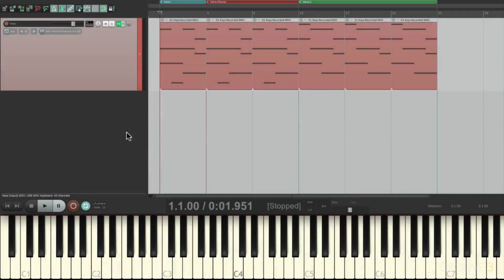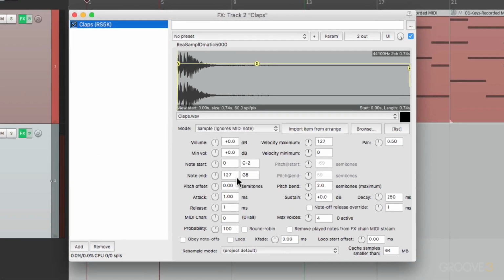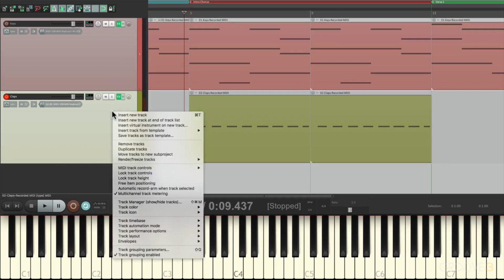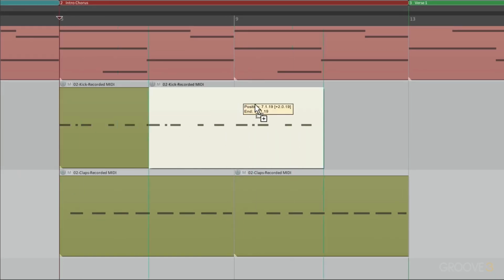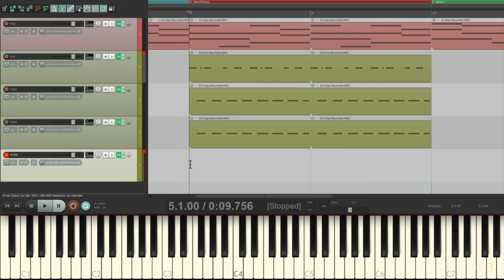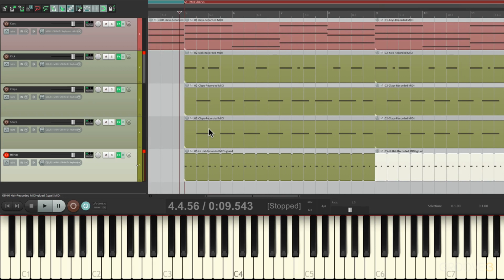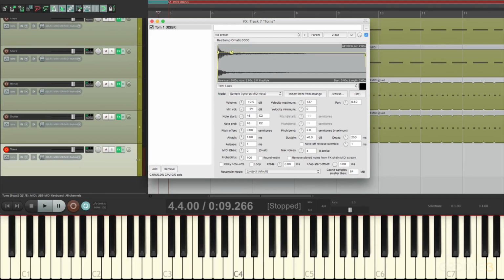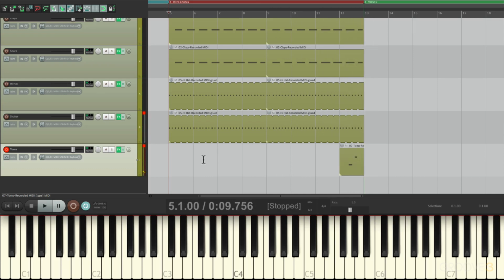2 The Drums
Next you'll start working on the drums, including how to program the Kick, Snare, Claps, Hi Hats, Toms and Percussion parts.